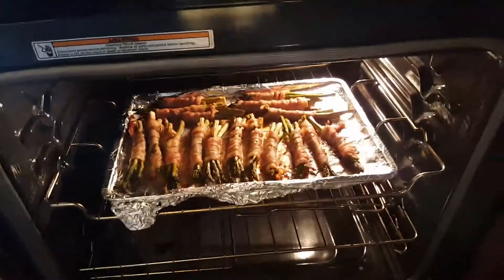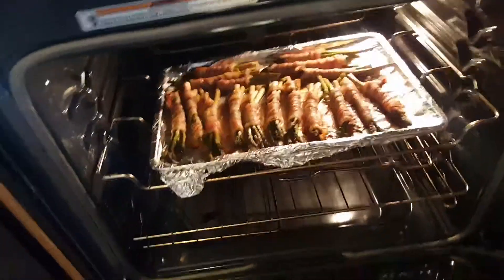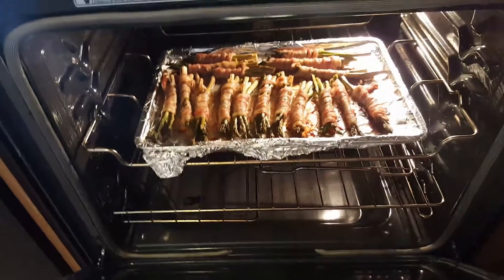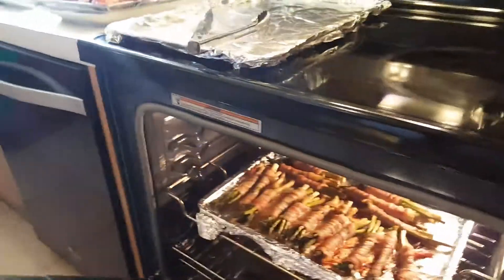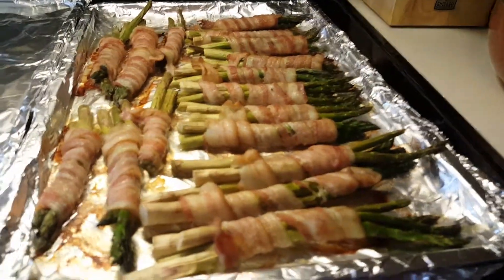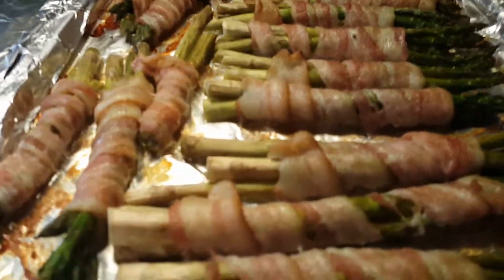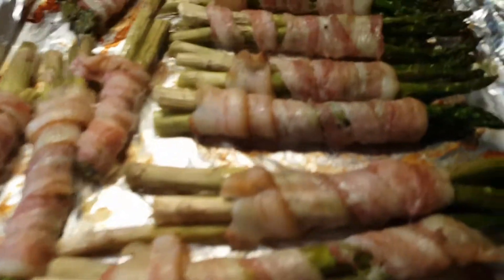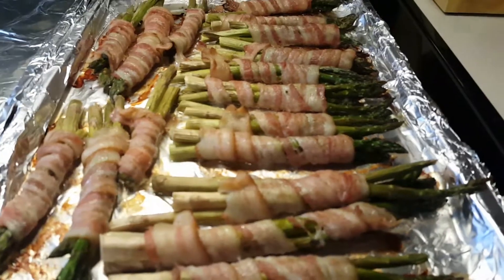Part 2 how to bake bacon wrapped asparagus.